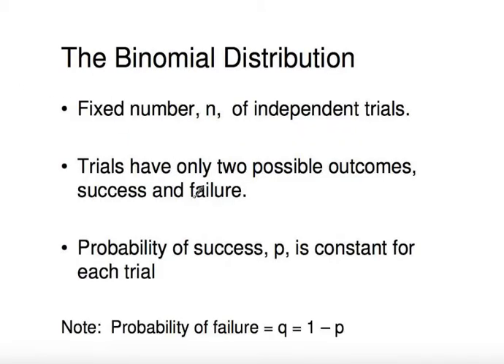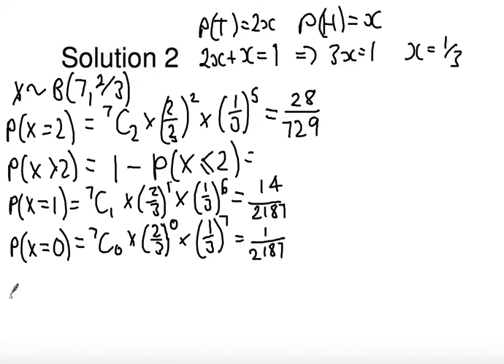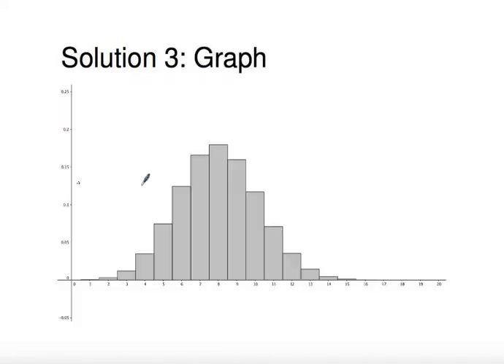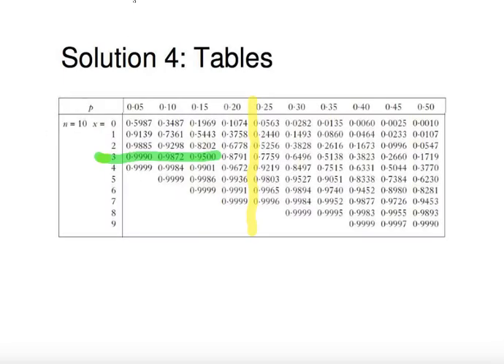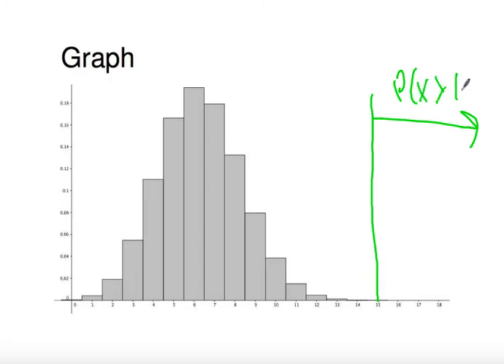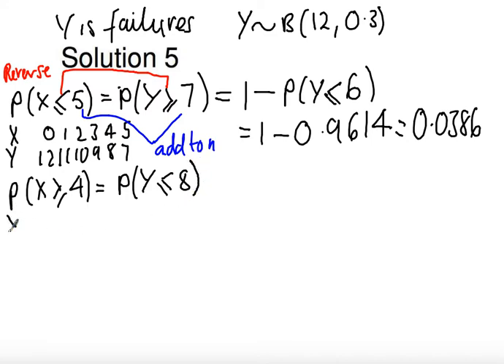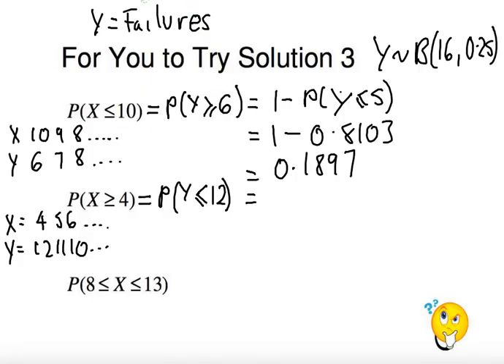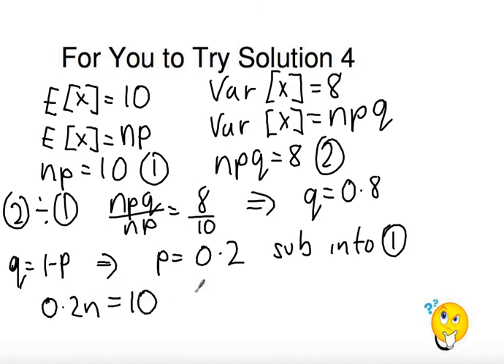S1 Lesson 8 The Binomial Distribution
An introduction to the binomial formula looking at how to calculate probabilities using a formula and how to read cumulative probabilities from a table for a variety of different requirements. The video finishes by briefly looking at the expectation and variance for a binomial distribution.